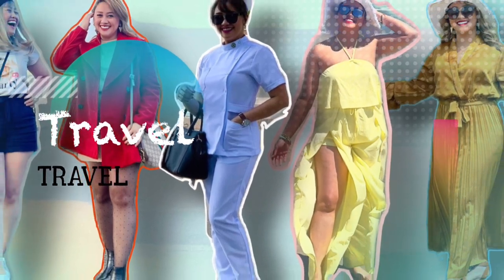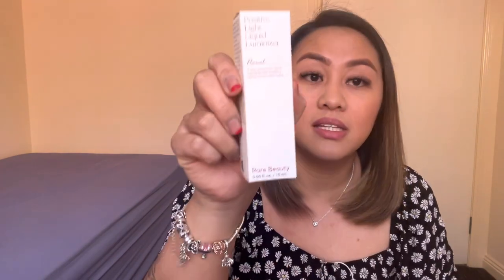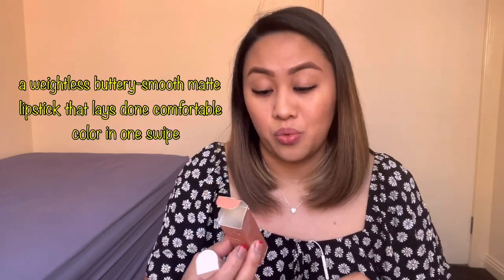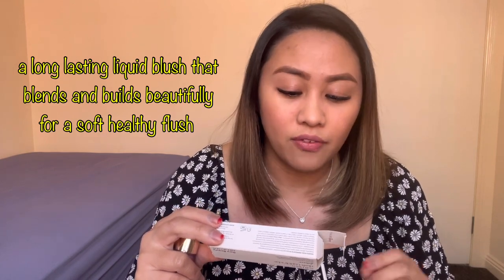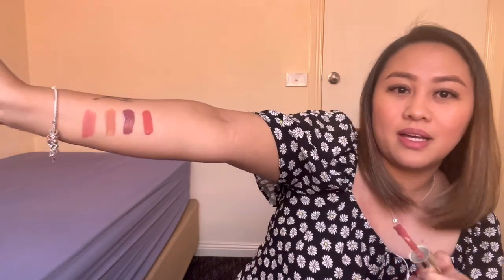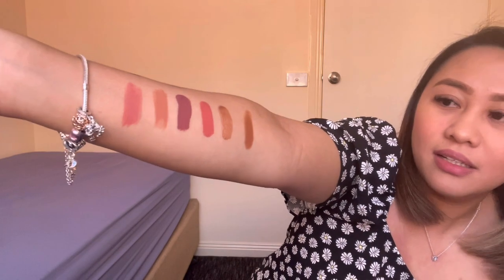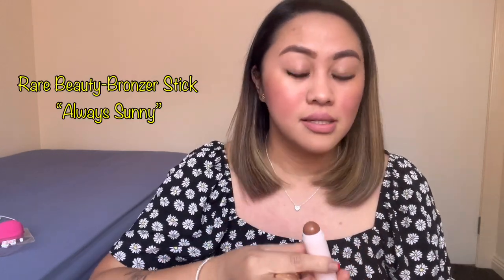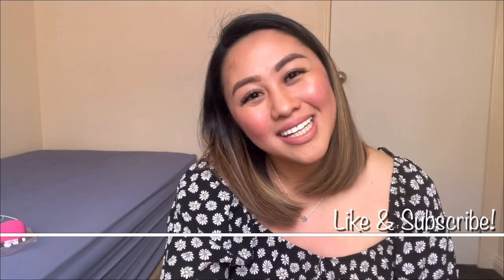RARE BEAUTY PRODUCTS (first time!) by Just Me Elah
❇️ PRODUCTS USED ❇️

Rare Beauty liquid blush
-Believe
-Worth

Rare Beauty matte lipstick
-Humble
-Talented

Rare Beauty luminizer
-Flaunt

Rare Beauty bronzer stcik
-Always Sunny

-Dark brown

You can message me directly on my Instagram and Facebook messenger account if you have questions. (Sorry, if na busy 😉)

"Do it now, sometimes later becomes never"

Love,
Elah💛